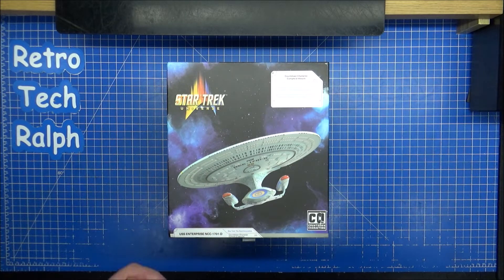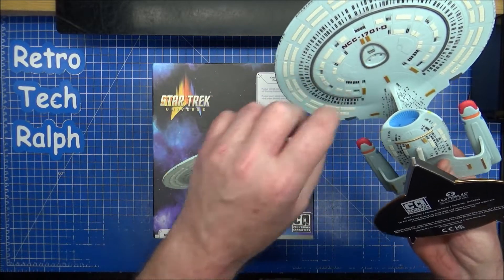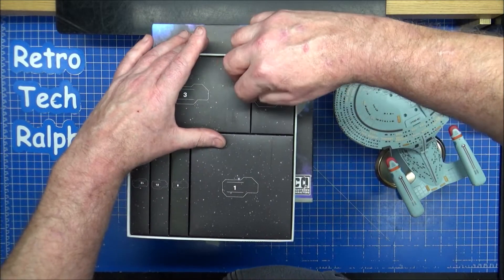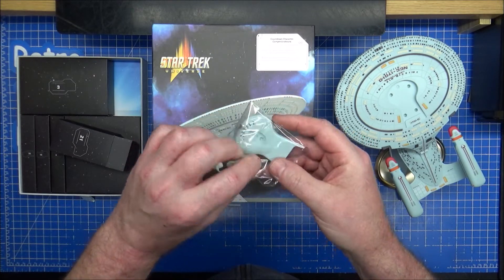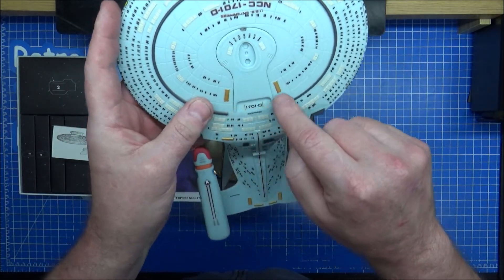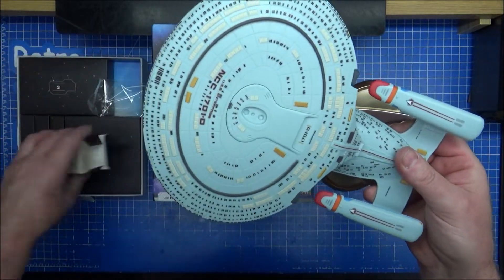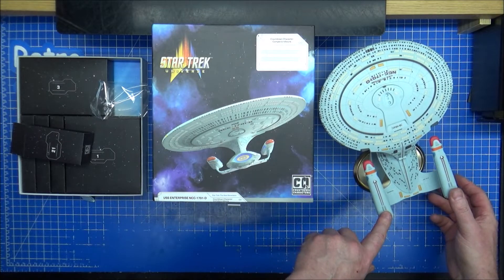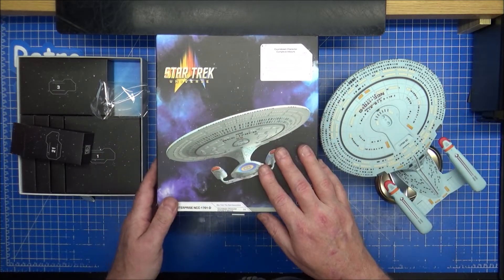Countdown Characters by Numskull. Star Trek Enterprise 1701-D Advent Calendar. Day 21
2022's Advent calendar and its a brand new Countdown Characters by Numskull model of the USS Enterprise D.